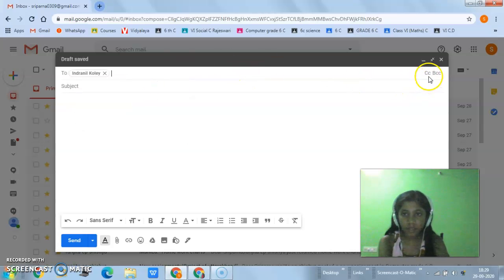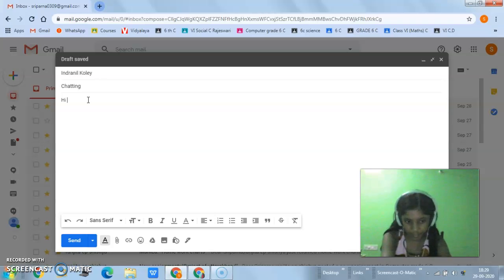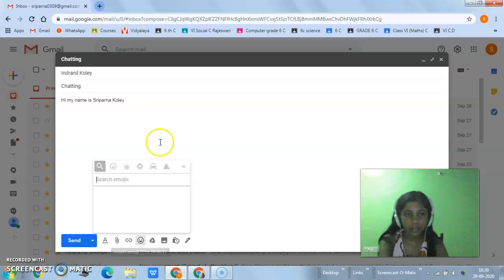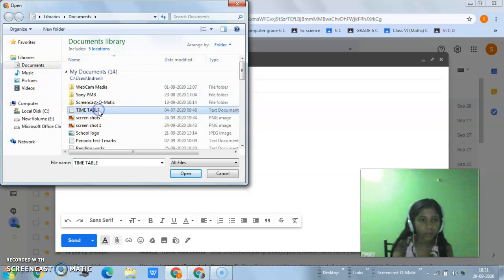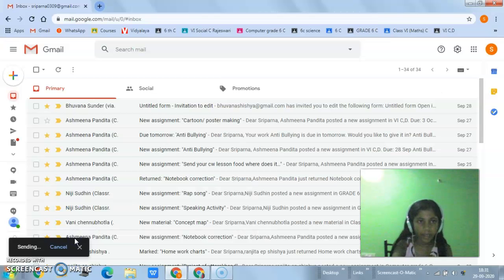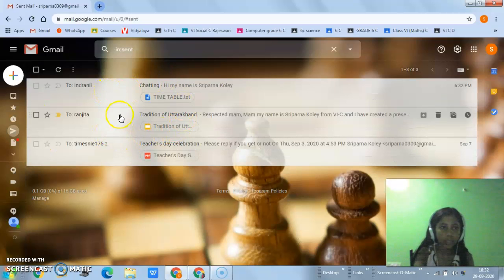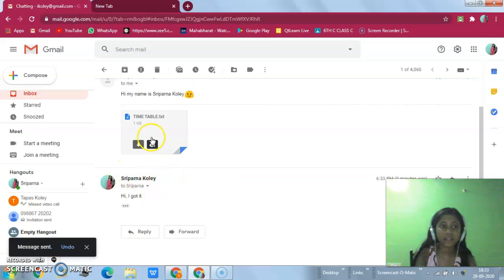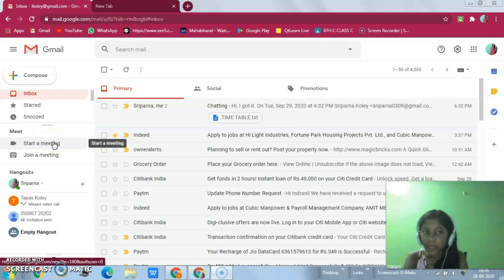How to use gmail [usefull and speacial video]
Hi everyone welcome to my youtube channel and today I brought up with a new video that is How to use gmail and if any queries and feedbacks please whatsapp or mail me. [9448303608, ]. I hope you all will enjoy and like it.